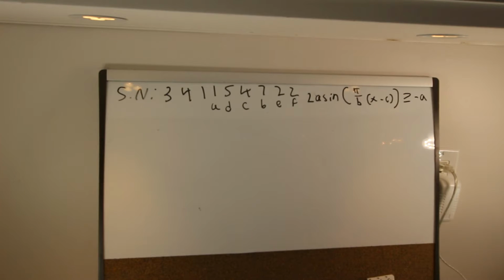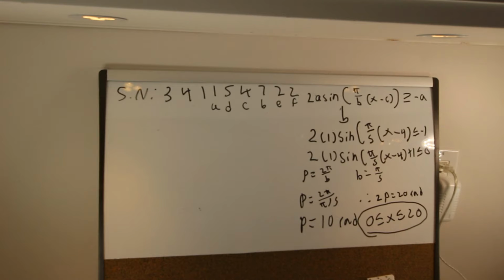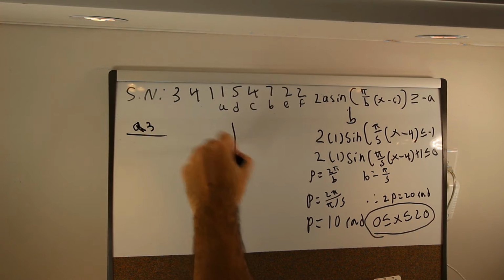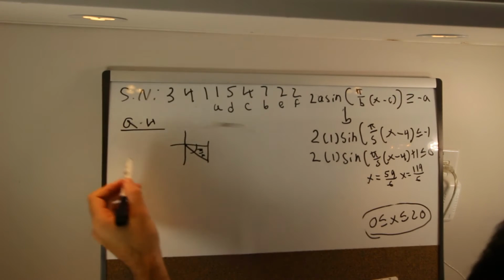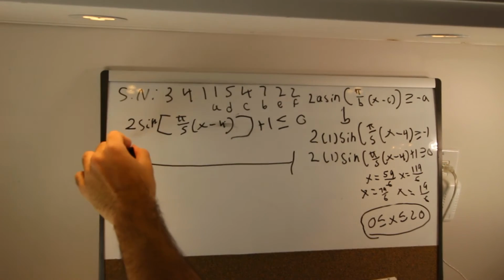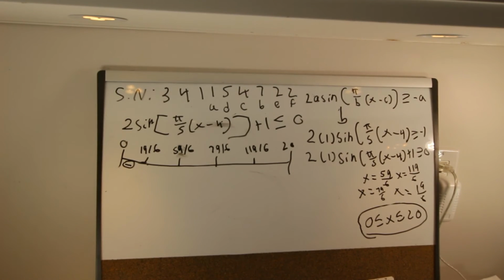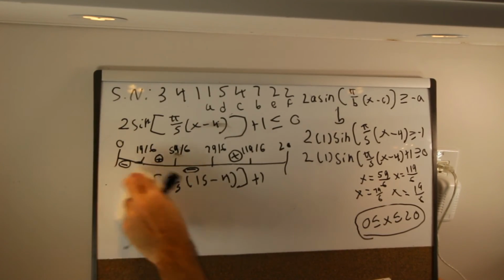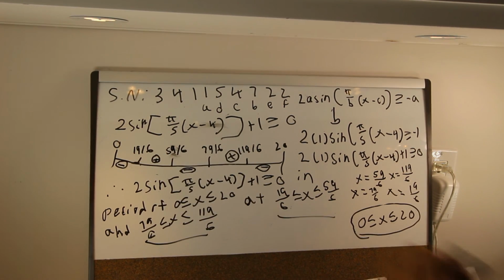math problem 3